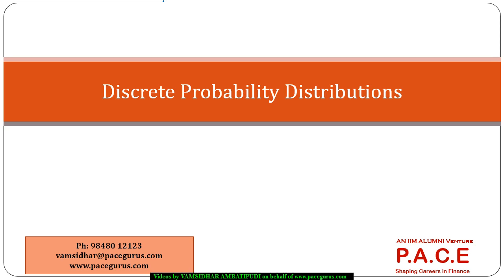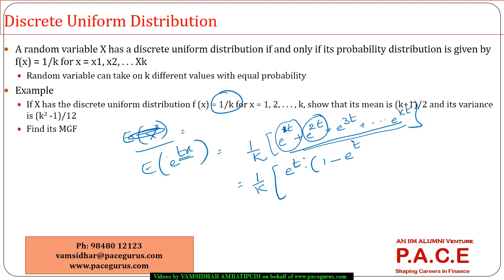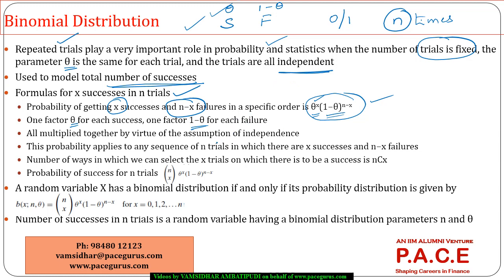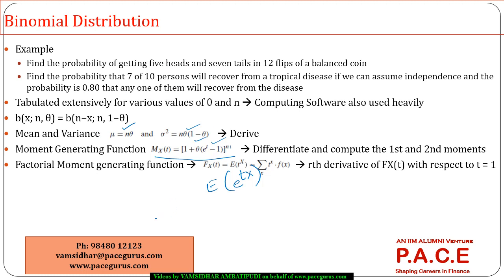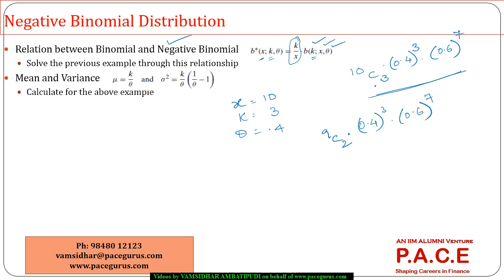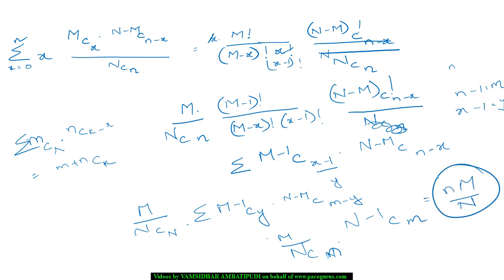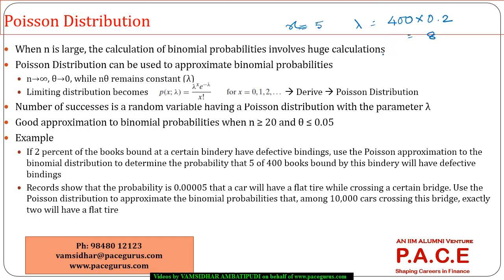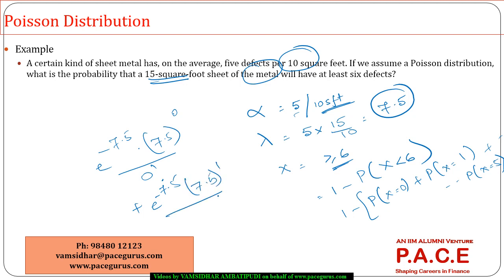Discrete Probability Distributions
Training on Discrete Probability Distributions for CT 3 Probability by Vamsidhar Ambatipudi